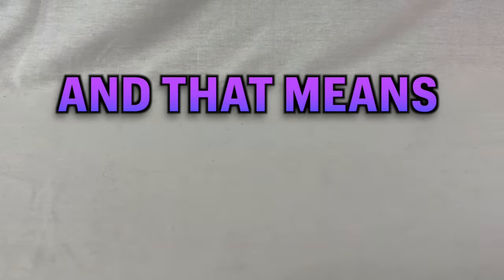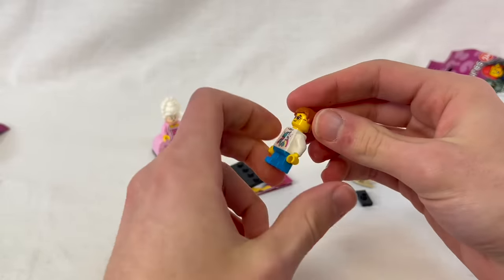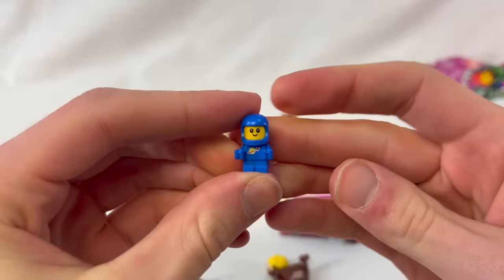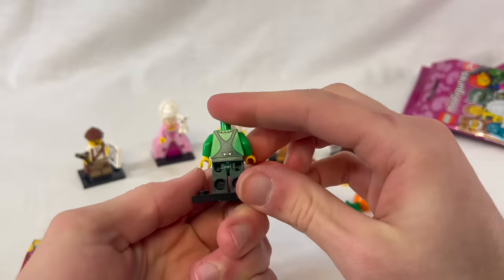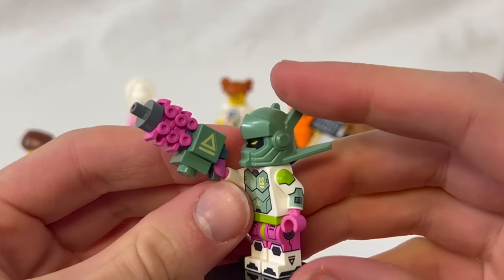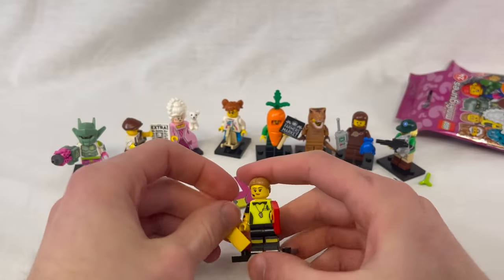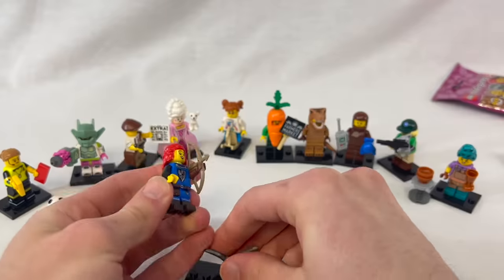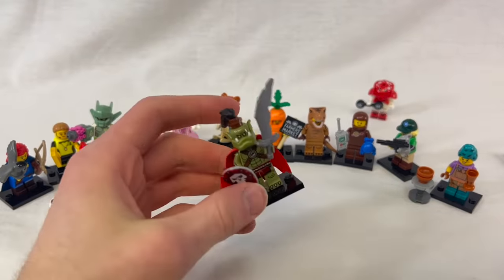LEGO Minifigures Series 24 Unboxing!!!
All 12 figures of the newly-released Series 24 collectible minifigures!

(With the nature of blind-bag figures, I totally understand if you’d rather feel the bags in a store for a better chance of getting what you want while you still can. But feel free to use these links for any other of the new January releases!)